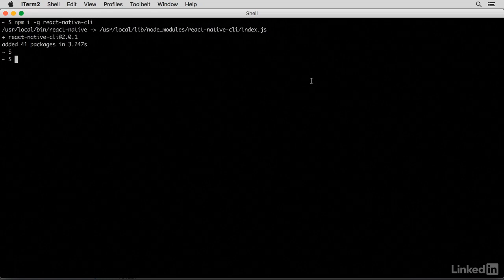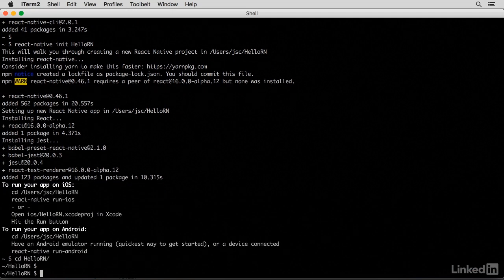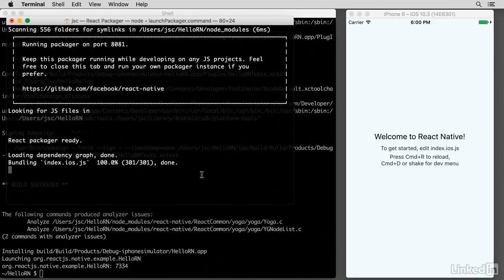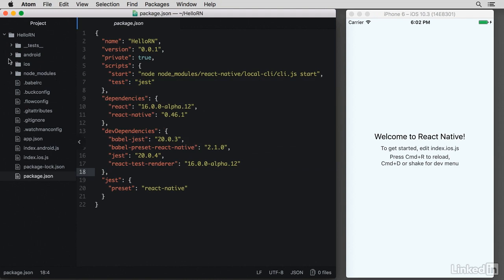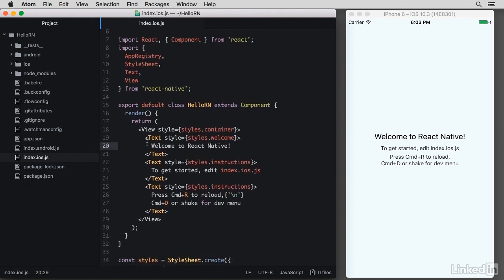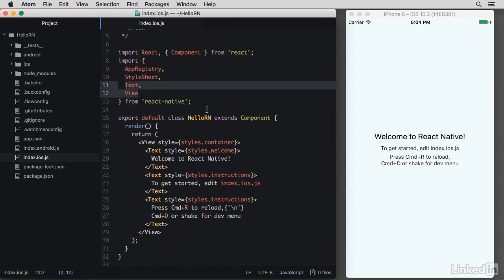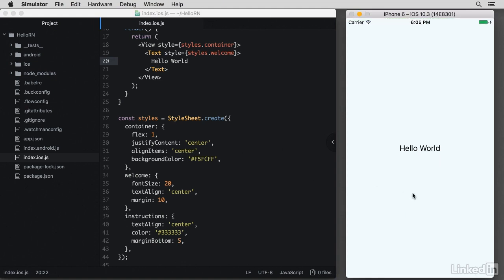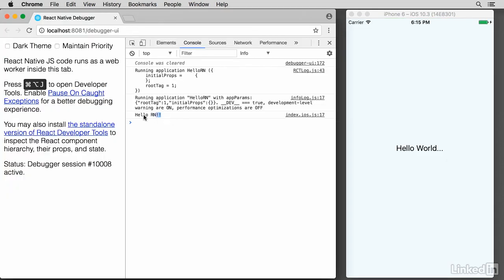06 Hello React Native on iOS